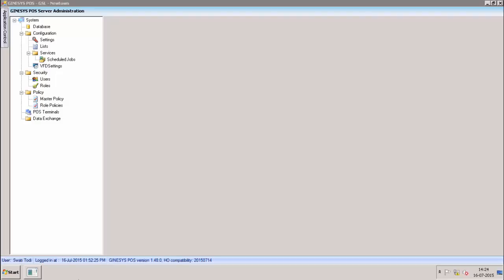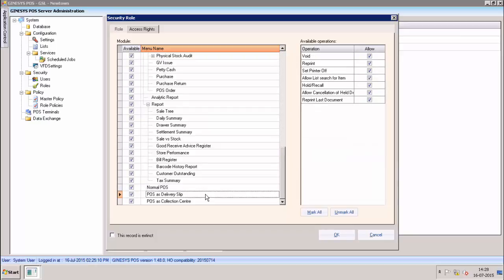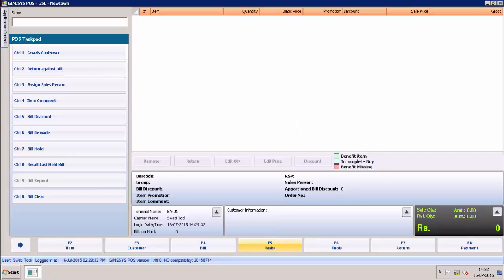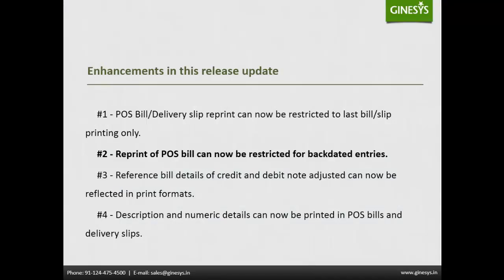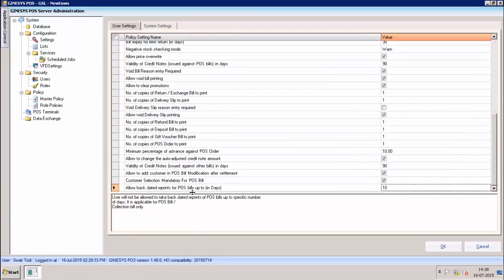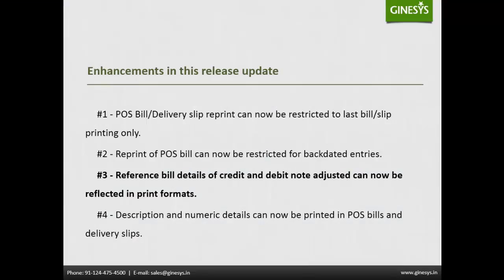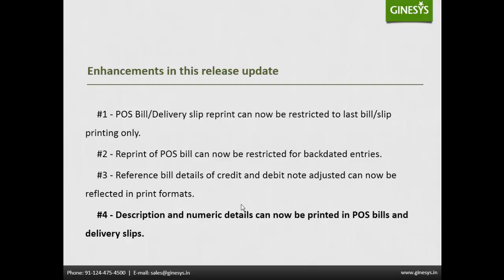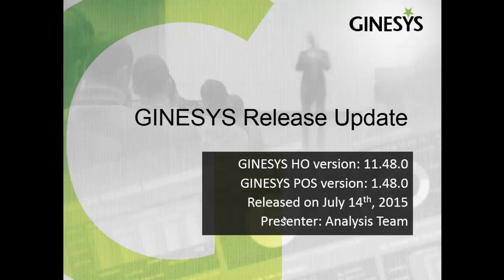GINESYS v11 Release Update - 11.48.0 / 1.48.0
In this video, Get to know about the New Features and enhancement introduced in GINESYS HO 11.48.0 / POS 1.48.0.